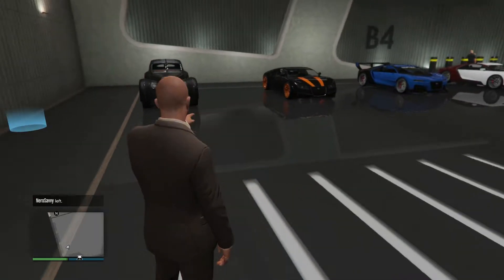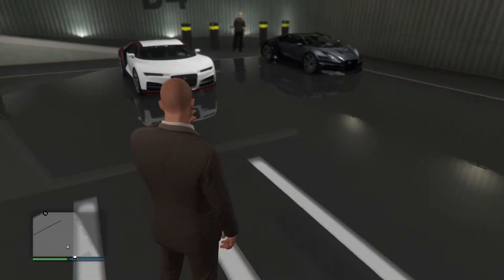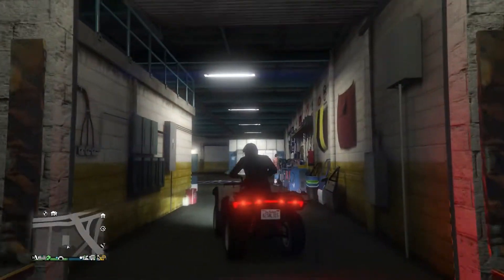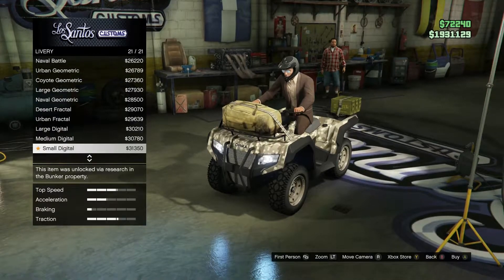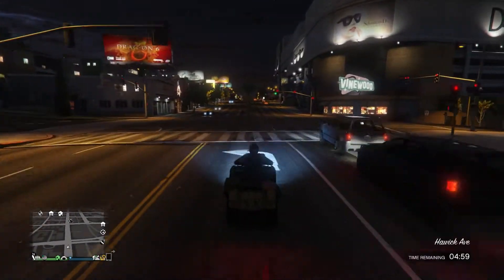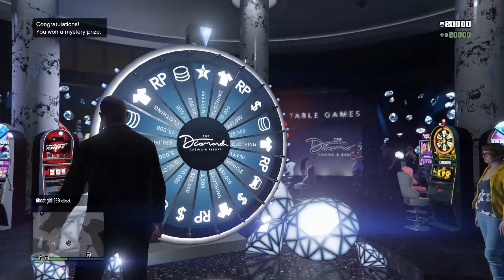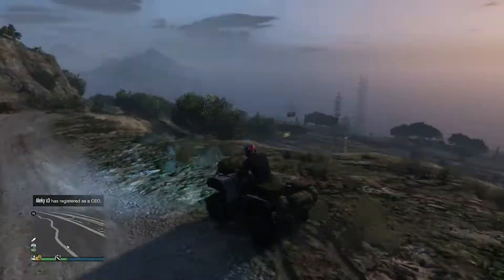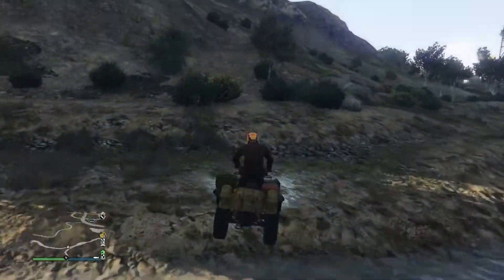NEW & FREE Dinka Verus - GTA Online (Customization & Test)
Get the new & FREE RIGHT NOW Dinka Verus from Warstock Cache & Carry!

Game: GTA Online
Recorded using: Elgato HD60
Microphone: Blue Snowball
Console: Xbox Series X